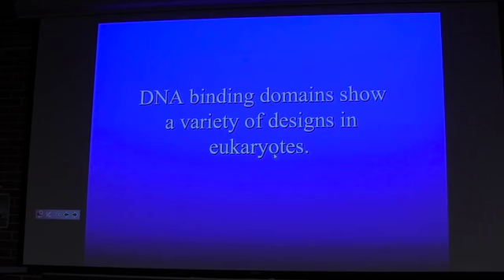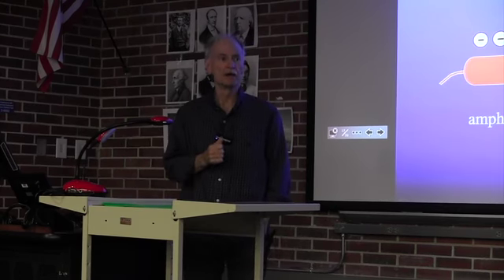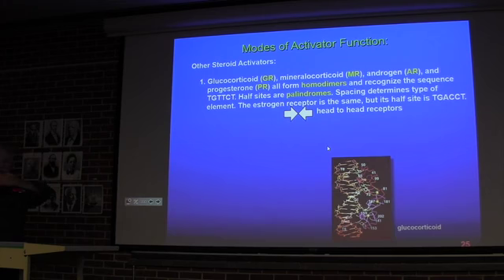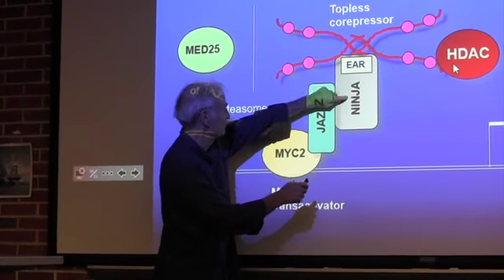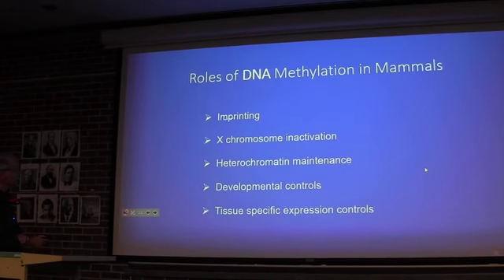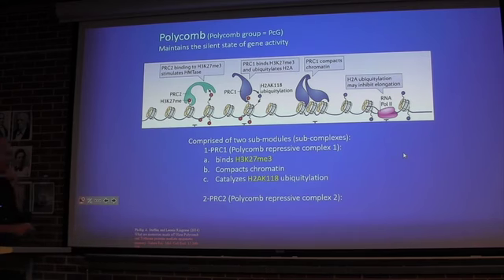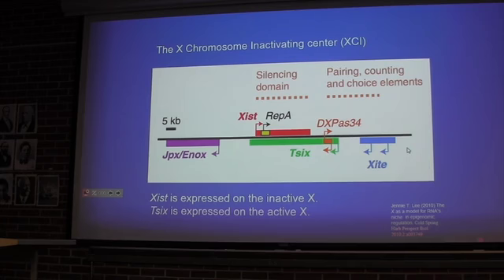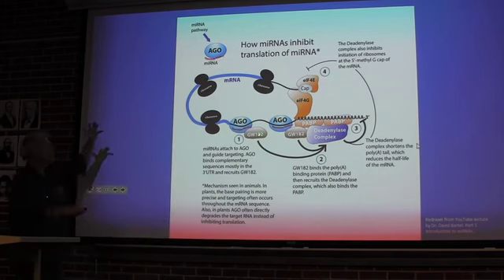Lecture 26 Regulation & Epigenetics